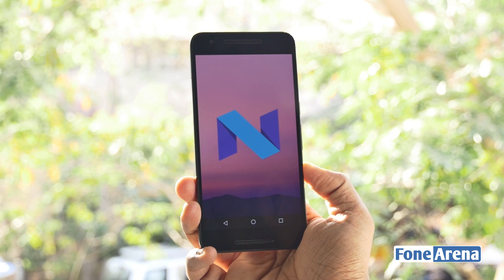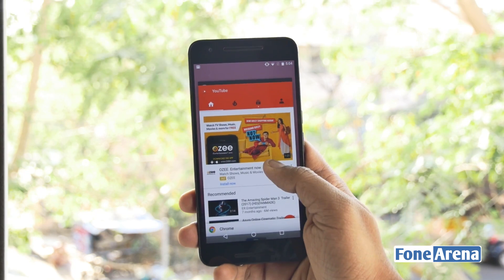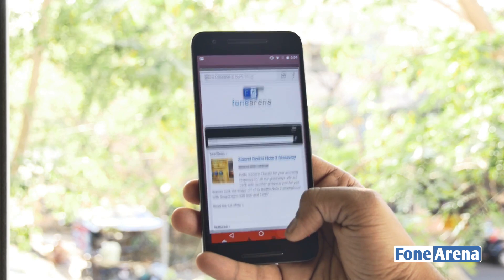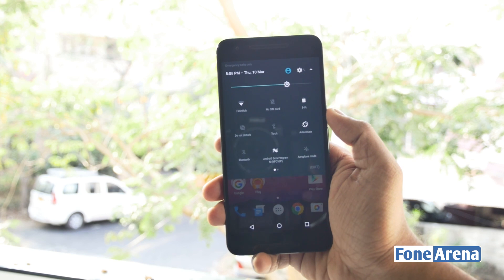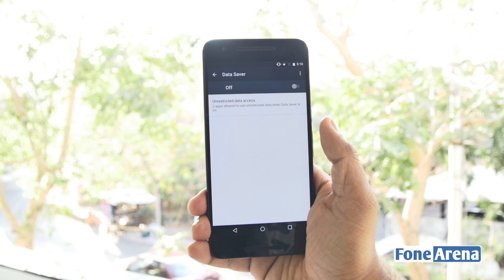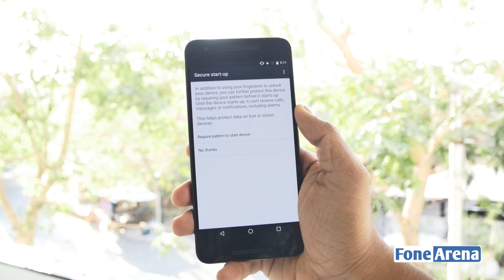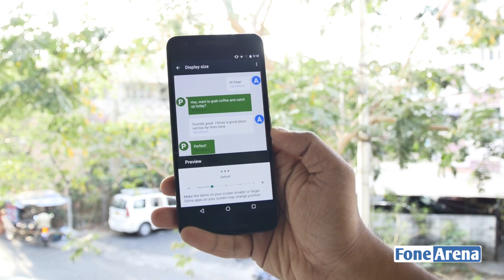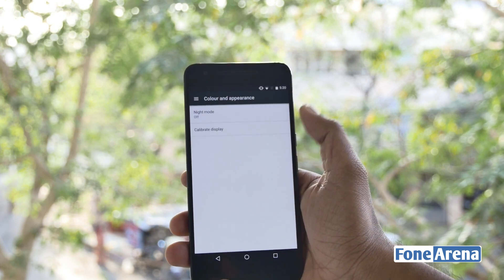Android N First Look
Android N First Look by FoneArena. takes a hands on look at the Android N.